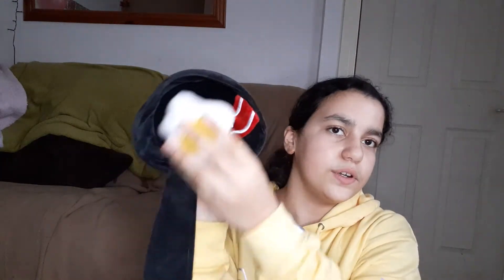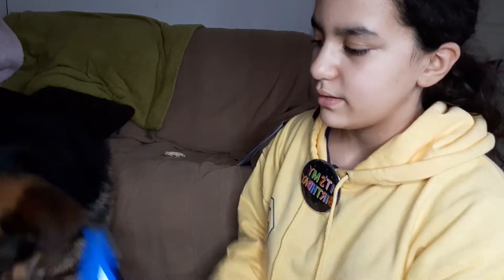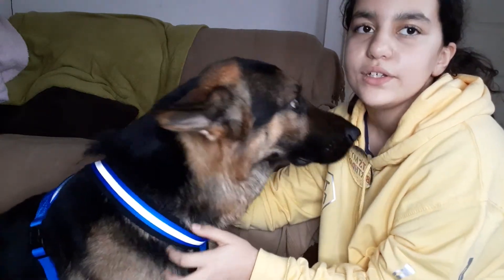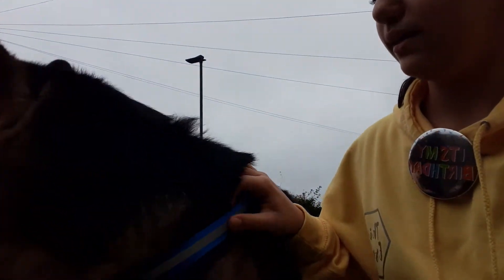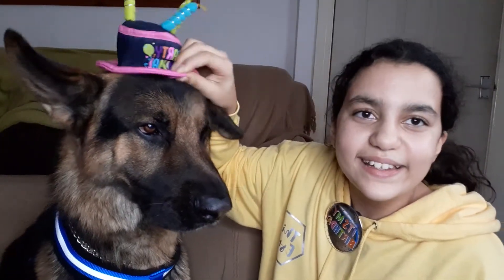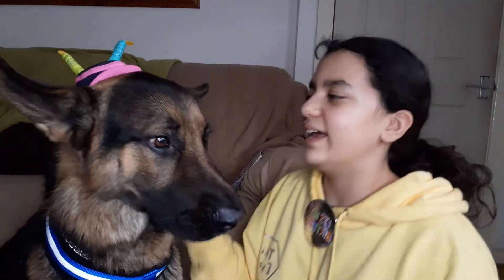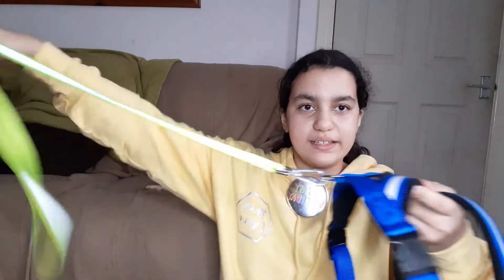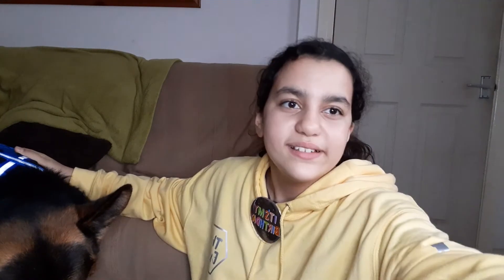Storms new Pets at Home harness🐕‍🦺 and my doggy birthday🐕🥳🎉🐶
Hey guys Equestrian Blake🐶here welcome back to my doggy YouTube channel and in today's doggy video I am showing you doggy people my dogs new harness from Pets at Home🐕🐕‍🦺

Welcome too my CHANNEELLL! On my channel, you will witness LOADS of animals and EXCITING things.

Animals:
Storm: Dog, Male, German Shepard puppy
Elliot: Pony, I think he is a Clydesdale:) (I only ride him though I dont own him Sadly), Male
Coady: Cat, Female, Breed: Domestic Cat
Isla: Pony, (Yet again I ride her but I do not own her)

I make videos about Ponies, Animals, Horses and dogs. I know some of my older videos might of been of me playing fortnite and things but not anymore ! I am an Equestrian and my channel is called Equestrian Blake and me and my animals are happy too Welcome you to my horsey and doggy channel!🐎🐴❄